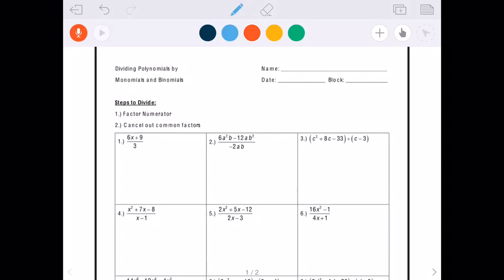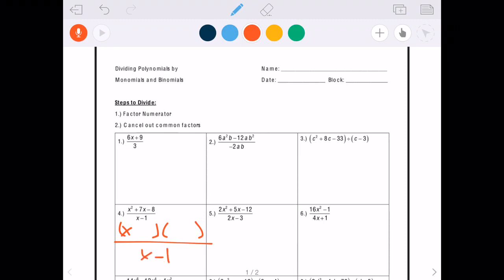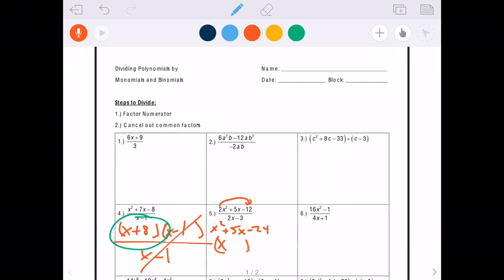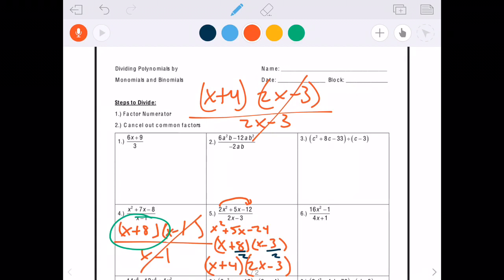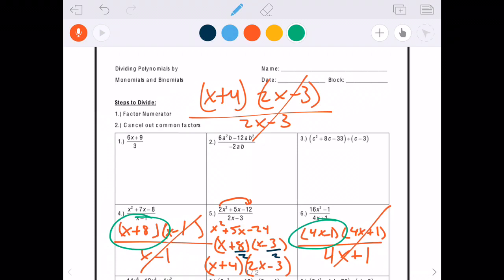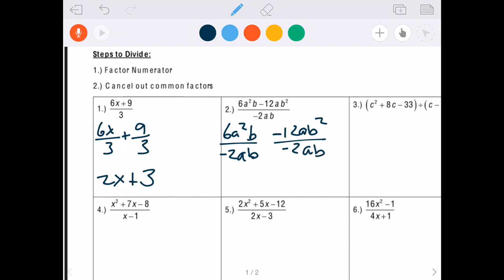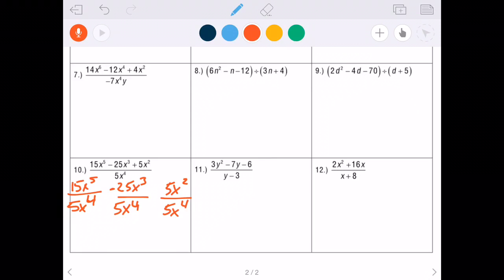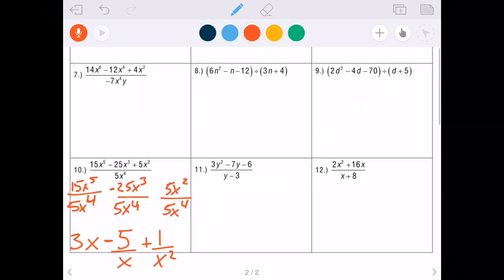Dividing Polynomials by Monomials and Binomials